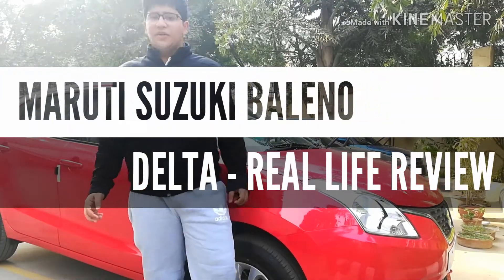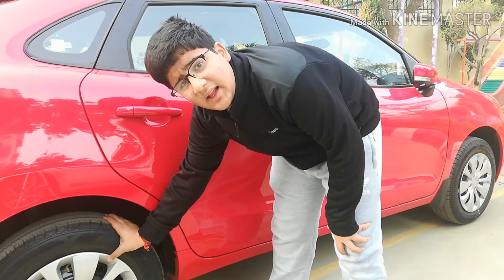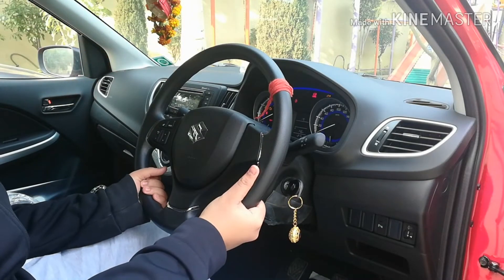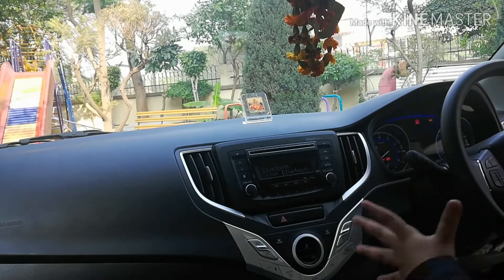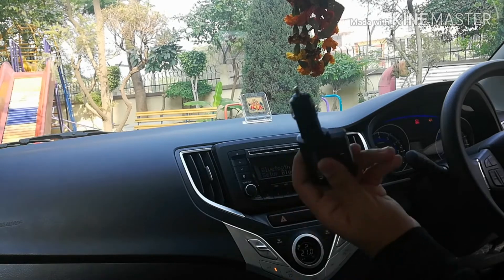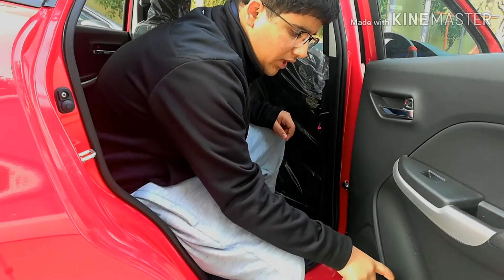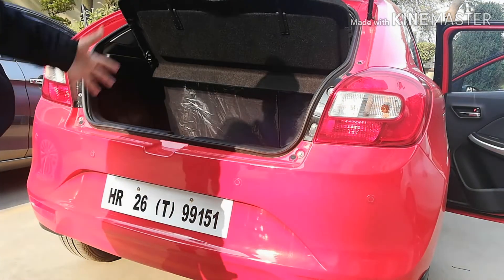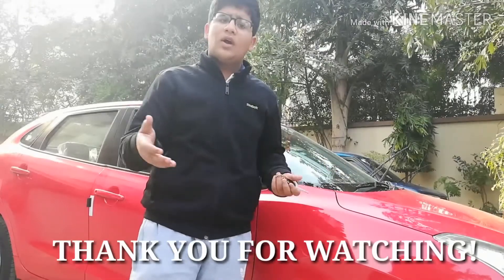Maruti Suzuki Baleno | Delta Features | Red Colour |Real Life Review |Arsh Jolly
Products I use :